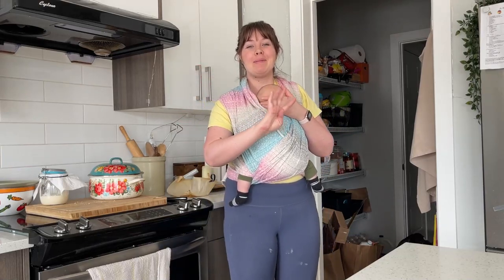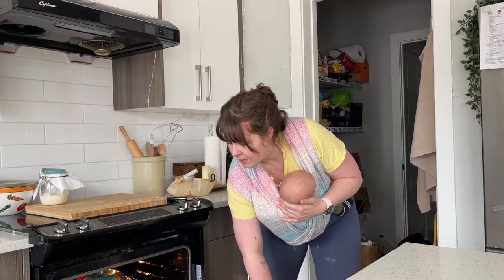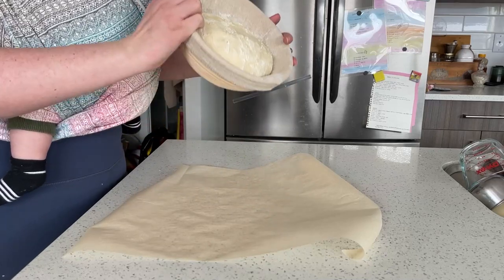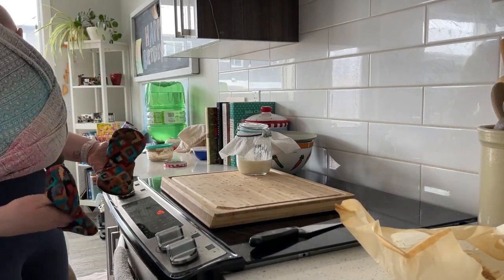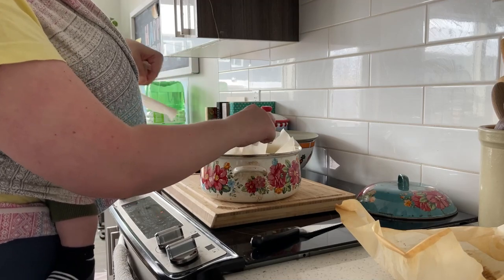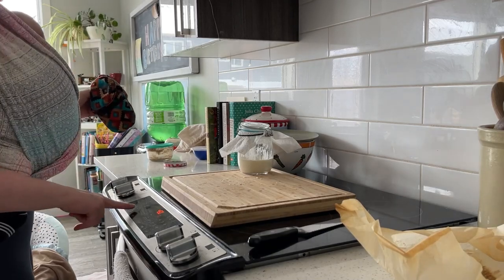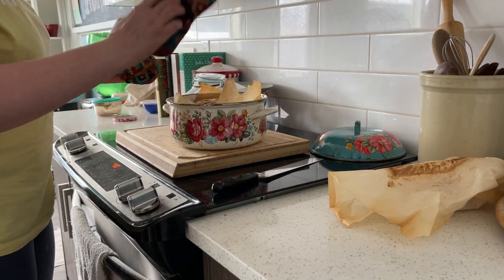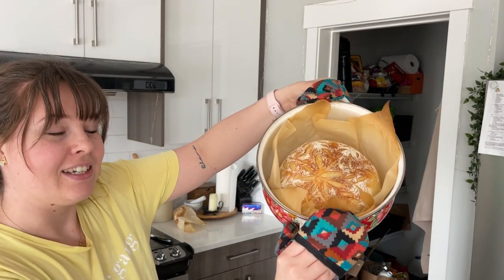Sourdough For Busy Moms: Baking The Perfect Loaf | EASY Vlog 4/6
Welcome to my sourdough mini series: sourdough for busy moms. My no fuss guide to making bread for your family every day. No gatekeeping, nothing complicated, just delicious, EASY bread that anyone can make! Xx

↠ Mentioned/Links:
Bread kit